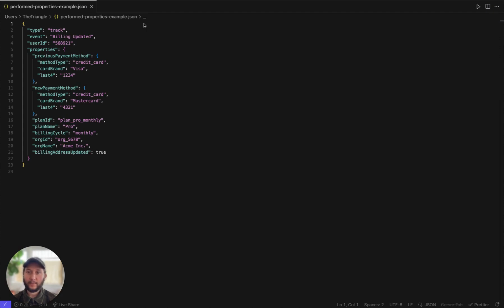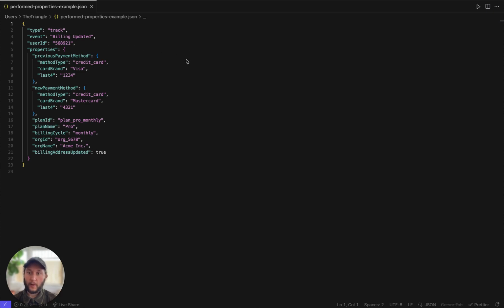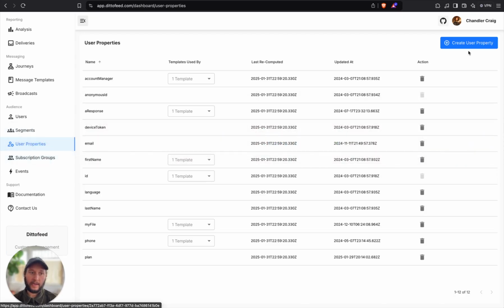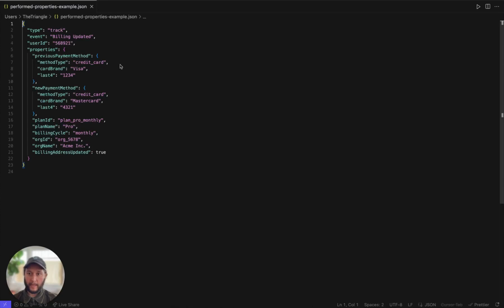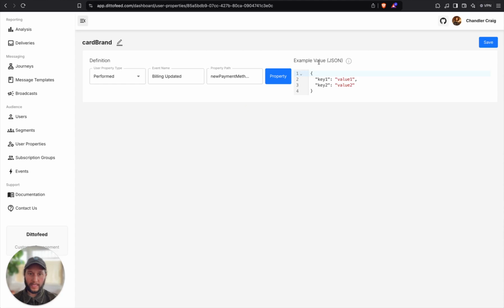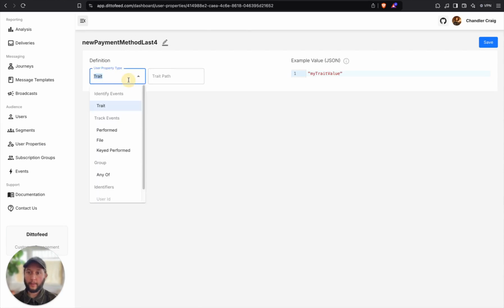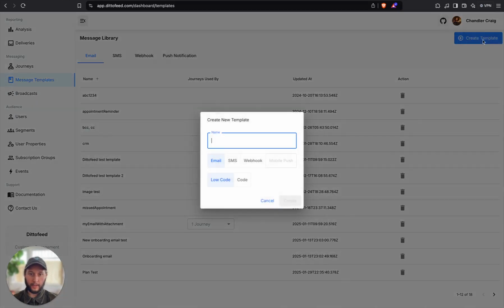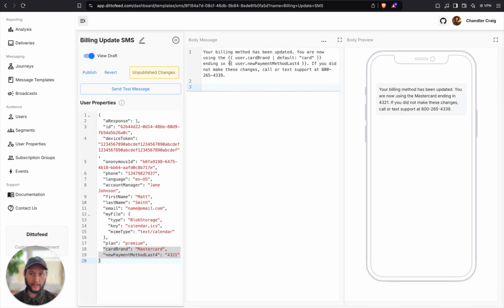Performed User Properties | Rendering Track Event Props in SMS Templates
Dittofeed's cofounder, Chandler Craig, shows how user properties can be used to render track event properties in messaging templates. This tutorial example uses the properties from a "Billing Updated" track event to send users SMS messages when their payment method has been updated.

1. Get Dittofeed Cloud

2. Docs

3. Dittofeed Github Repository

4. Dittofeed Discord Community

5. Support

7. Connect with Chandler

Chapters:
00:00 - Intro
00:17 - SaaS Billing Update SMS Example Scenario
00:37 - Billing Updated Event Structure
00:52 - Creating User Properties for Card Type and Last 4 Digits of New Card
01:55 - Creating the SMS Template to Render User Properties